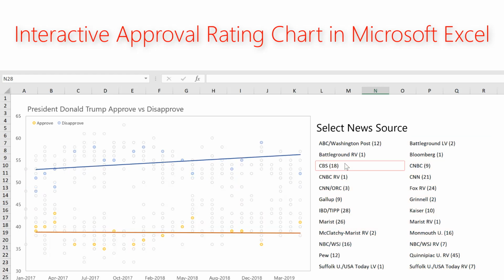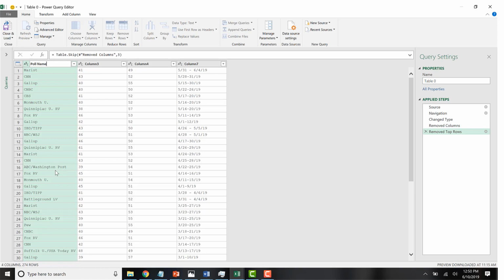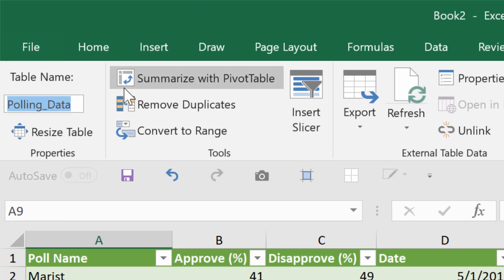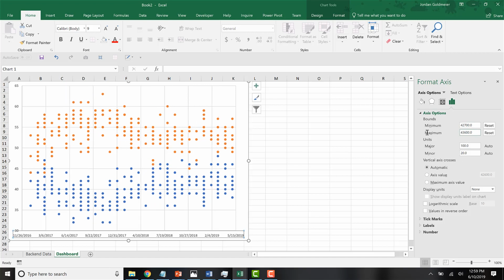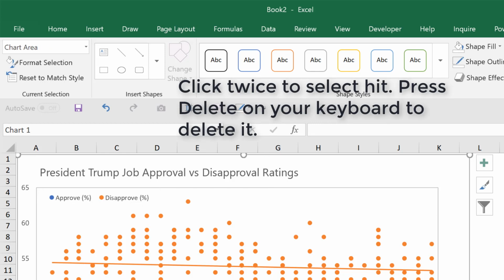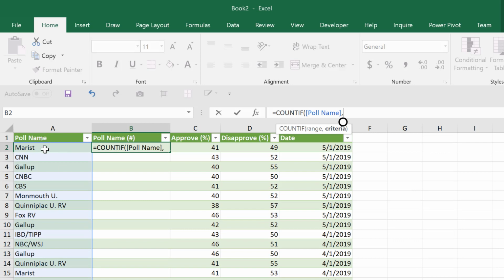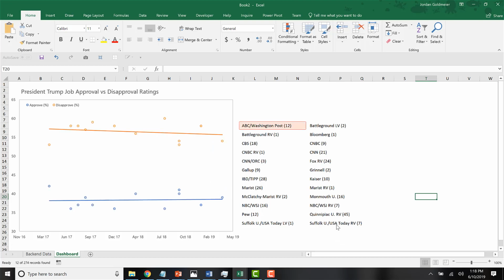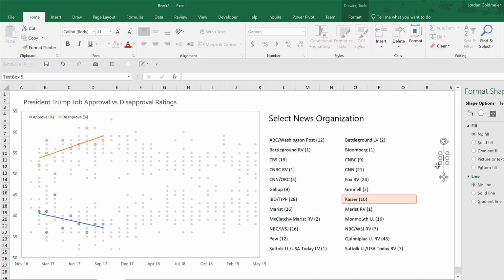Excel Data Visualization: President Trump Approval Ratings with Slicers & Power Query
1-Get the data

First, we’ll go to PollingReport.com to get the approval rating performance for Republican President Donald Trump.

Let's move the data from pollingreport.com into Excel. We’ll use Power Query to pull the data in. Start by clicking Data - From Web. Paste the correct URL into the dialog box that appears.

From here, you can select the table you’re interest in and select
Edit to load Power Query

2-Using Power Query to Transform the Data

We remove the columns we don’t need by right-clicking each column we’re interested in and selecting remove. In the video, you’ll see I remove columns 1, 5 and 6.

I then remove the first three rows from Home - Remove Top Rows. I then change the name of each column name to make it more relevant.

The next step will be to normalize the dates across all the data points. To make things easy, date ranges are essentially combined into month. To complete this, I use the Split Column feature from on the Home tab. First, I split out the items to the left of the first slash in the date. Next, I split items by the right most slash. Finally I recombine everything using the Power Query Merge Columns feature to turn the dates into a monthly item.

Finally, to complete this step I ensure each column is set to the correct data type for the data house within. I convert the percentage values to decimal values and the new date column into date.

At the end of this step, we give it a solid name. And then we select Close and Load To…..

3-Data Visualization Chart

I then create a Dashboard sheet. I insert a new chart from Insert -Scatter. Once I insert the chart, I right click and go to Select Data. In the series name, I add the Approval series. In the X-series, I select the data range. In the Y-series, I select the approval series. Both of these can be found on the Excel Data Table. I add both the Approve and Disapprove series.

4-Formatting the Chart

First, I set the Y-axis limits. I right click on the Y-axis and select Format Axis….I then set the upper and lower bounds to 65 and 30 respectively.

Second, I don’t like how the dates are being shown. Again, right-click format axis. I set the minimum and maximum date ranges. The date series type is being used in the bound input boxes. But you can simply type in the dates you want to set the range.

Next, we’ll remove chart junk by removing unnecessary lines. I then reformat the dates to month and year using format code “mmm yy.”

I then add a Chart Title in Design - Add Chart Element - Chart Title. I call it President Trump Job Approval vs Disapproval Ratings. I remove the gridlines by going to View - (uncheck) Gridlines to give myself whitespace.

I then add a Chart Legend by going to Design - Add Chart Element - Legend.

Next, I add a trendline by right clicking the series and selecting add trendline. The default trendline is dashed but I use Format - Shape Outline to set make it solid. I then delete the trendlines in the legend by clicking them twice and selecting Delete.

5-Slicers

To add a slicer, I go to Insert Slicer and select Poll Name. Because I locked in the axis, the data doesn’t resize. But it’s missing how many data points each slicer item represents.

To create slicers with captions I create a new table column called Poll Name (#). To create the caption I need, I use the formula =[@[Poll Name]] & " ("& COUNTIFS([Poll Name],[@[Poll Name]]) & ")". I then add another slicer based on that caption.

I think format the slicer by going to slicer options. To remove the header, by going to Options - Slicer Settings and unchecking Display Header. I also set it to 2 columns from the slicer options on the menu. Finally, I created an entirely new slicer style. I won’t try to explain this part. It’d just be easier if you watched the video.

6-Adding the context

Adding the grey data point background isn’t hard. You just have to create another table of data. And then add both the approve and disapprove series back to the charts. You might have to reorder these series after adding them.

Once added, you’ll need to format them to be sufficiently a background color. A soft grey is the easiest way to go. The best way to format the series is right click - Format Data Series and then changing the fill options therein.

Finally remove these new series from the legend and that’s it!